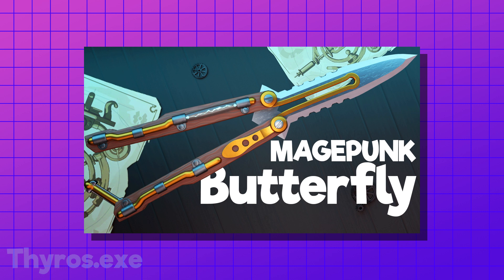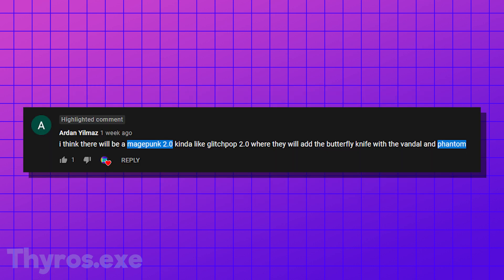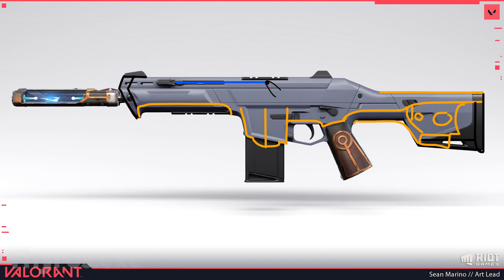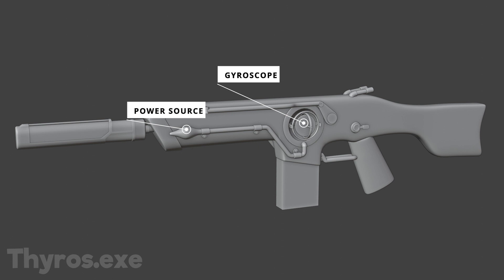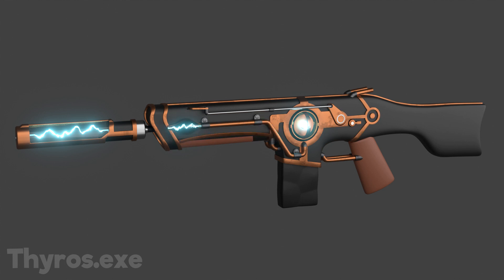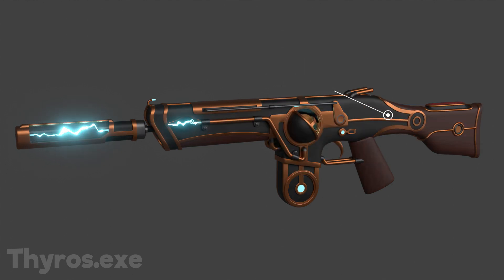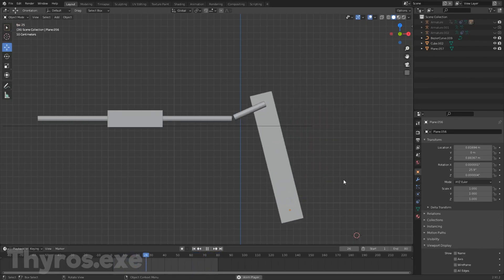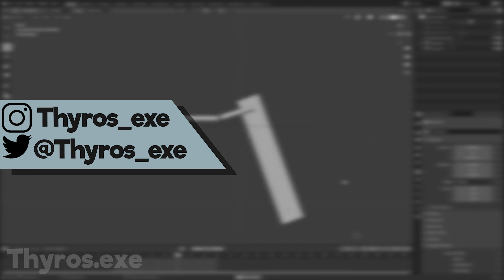Magepunk 2.0 Phantom Concept VALORANT | Blender 2.9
I hope you liked my Magepunk 2.0 Phantom that I made with Blender 2.9
Hope you liked the Animation at the end ;)

Timestamps:
0:00 – Intro
0:15 – Reference
0:35 – Modelling
2:14 – Animation

Track 1: Background Music Instrumental

Thx for watching and take care :)